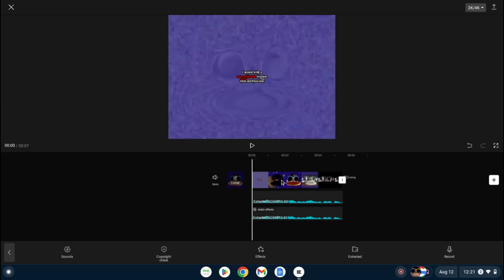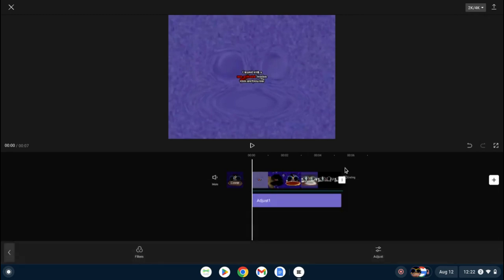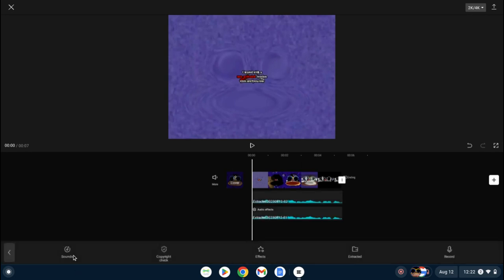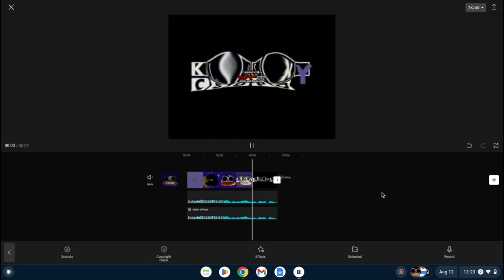how to make g major 18 good on capcut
RQ: nobody asked for this!!!
Sources used:
Names of people I used sources with:
A Non-Koyubur Company
Augustus Kosharek Logo Editing 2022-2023